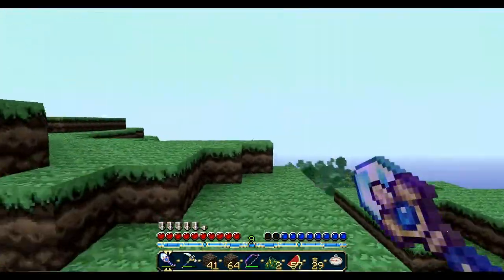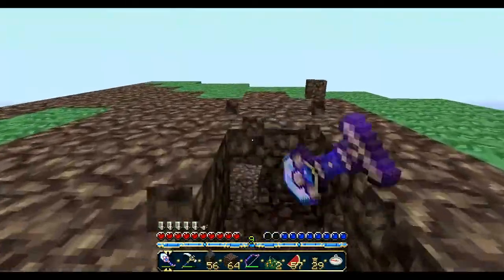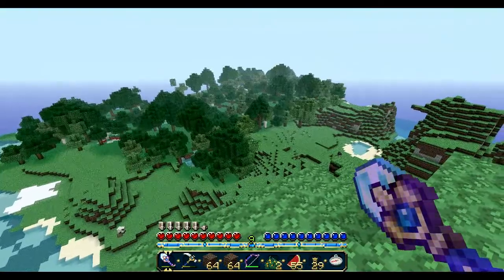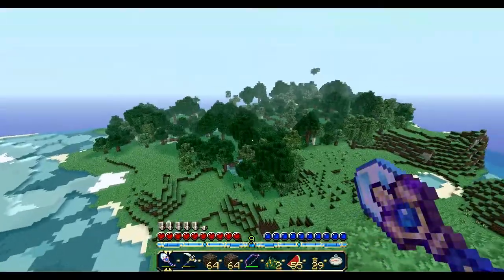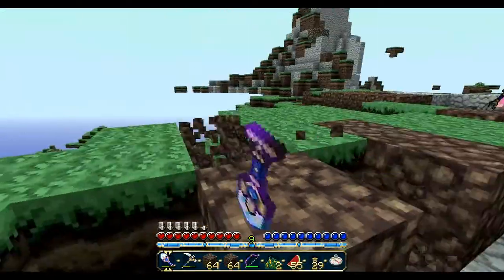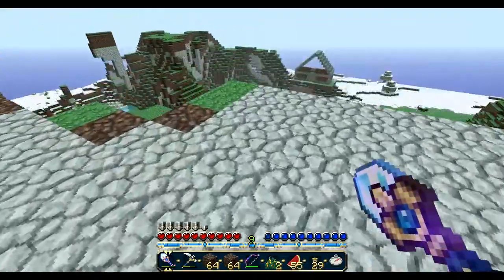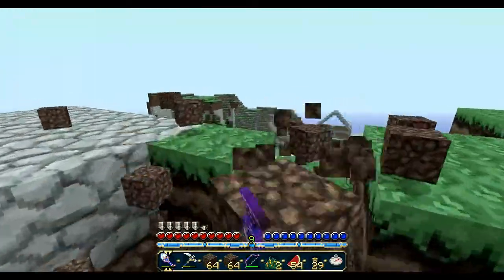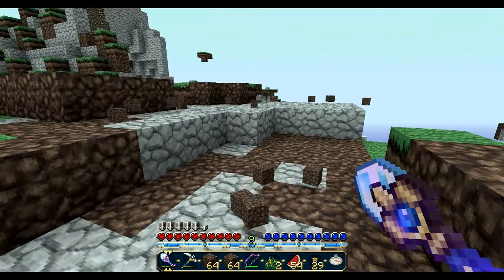Minecraft Reloaded - WhiTAkeR - ep22 | Foundations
Chopping down a mountain for Hogwarts !!